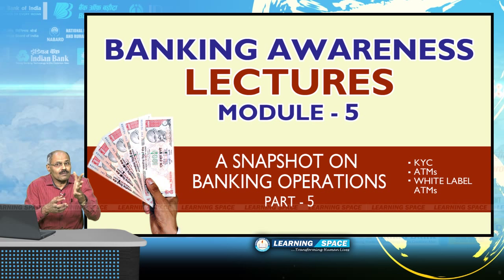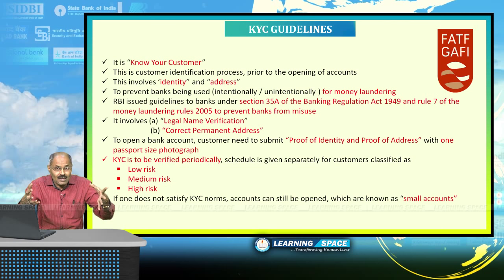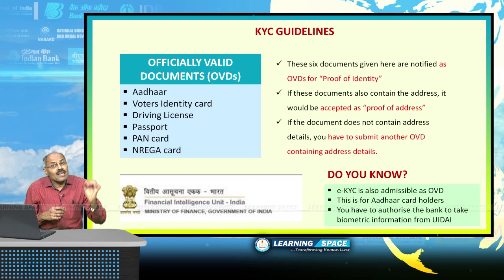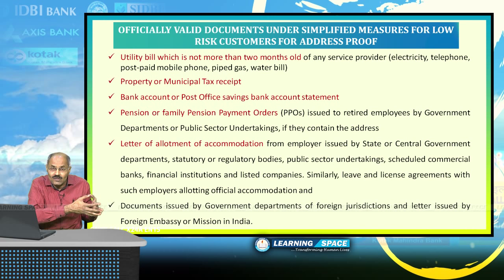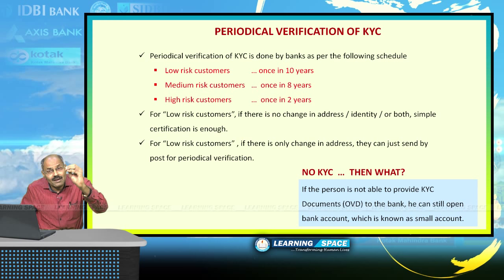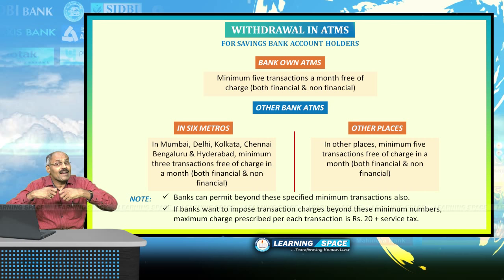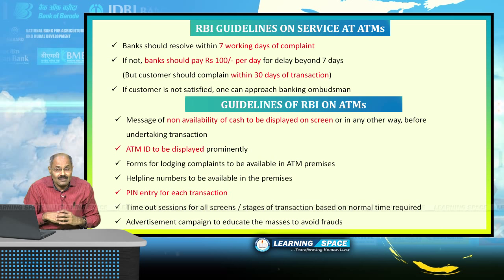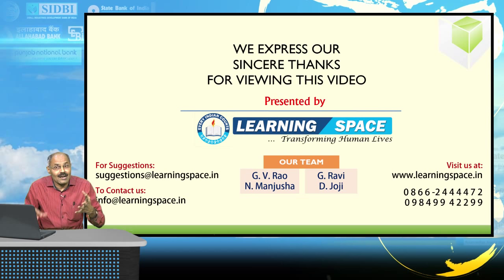Banking Awareness Lecture - Module 5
Various aspects of “Banking Awareness” are being discussed in detail in these video lectures. These lectures cover intricate aspects/concepts associated with banking operations. Moreover, some Economic concepts in broader perspective are also covered, as and when required.
These are useful for civil services, all types of banking examinations and all other competitive examinations, where Economy is one of the subjects. These can also be viewed by students pursuing UG/PG academic programmes as well as professionals so as to enhance their knowledge/skills.
This is the Fifth Module in this series.